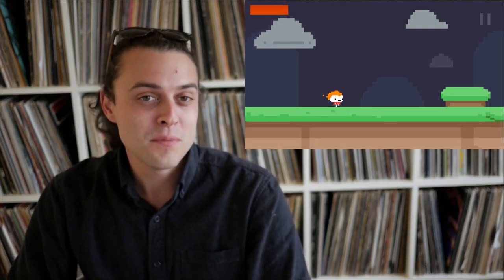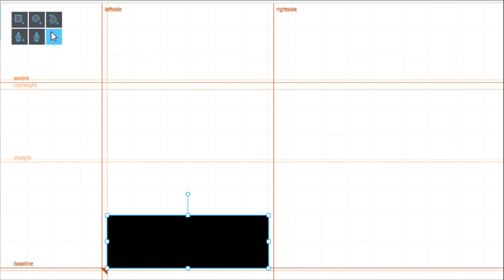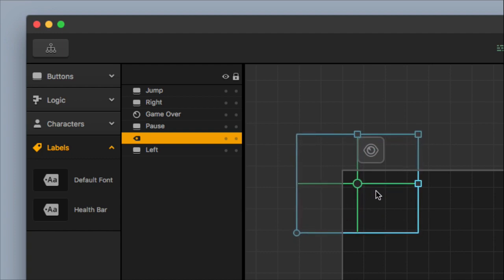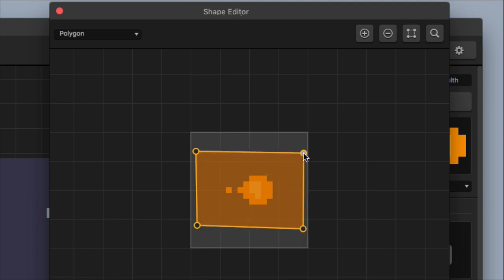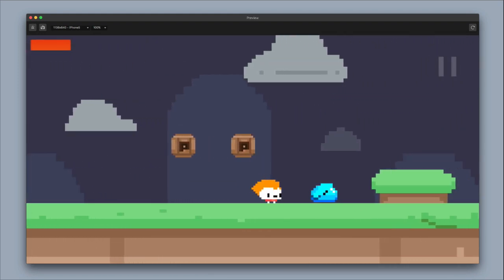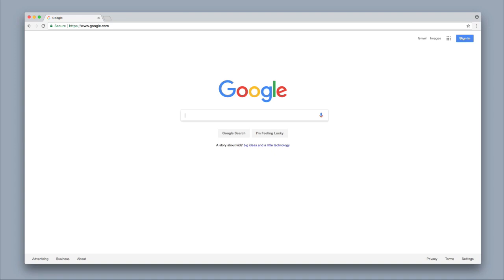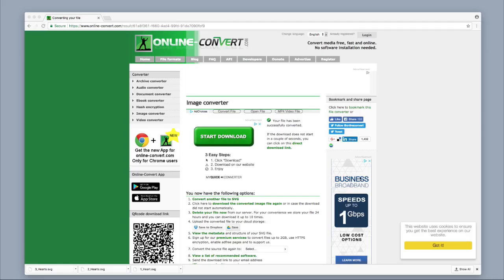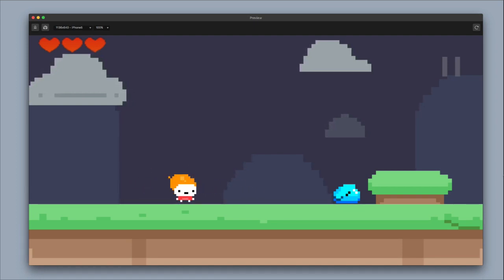How To Make A Health Bar - Game Dev Tutorial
In this video, we teach you how to add different kinds of health bars to your games.